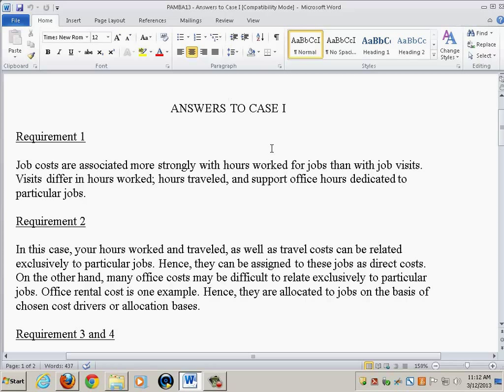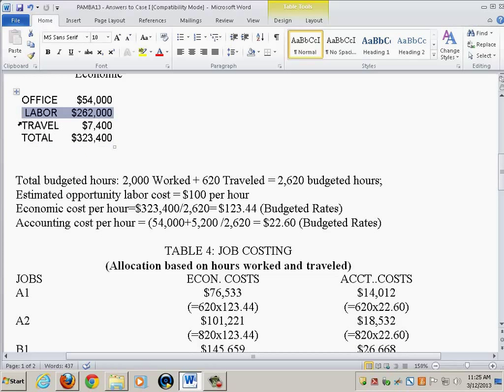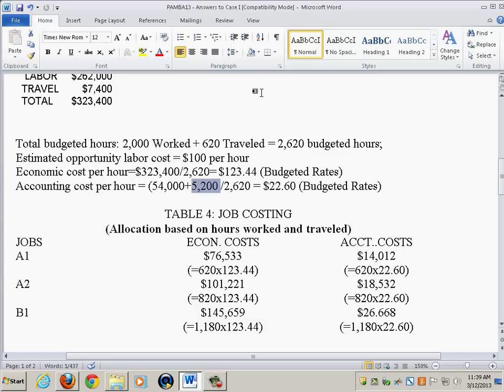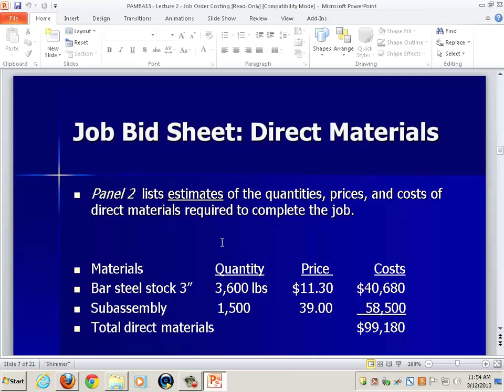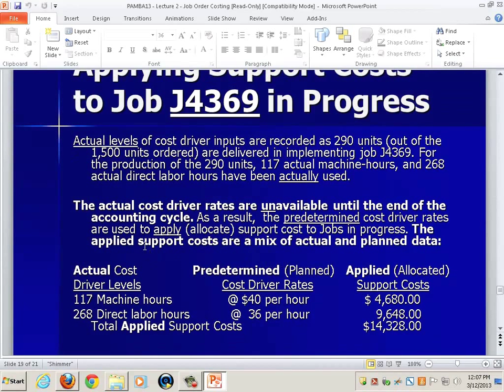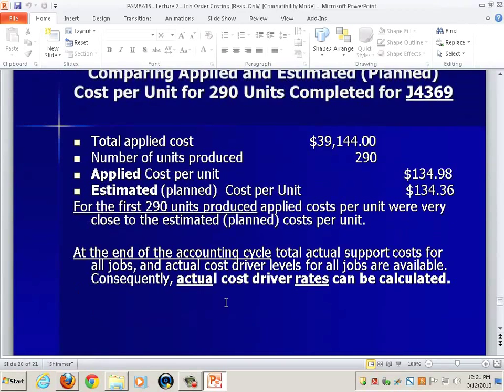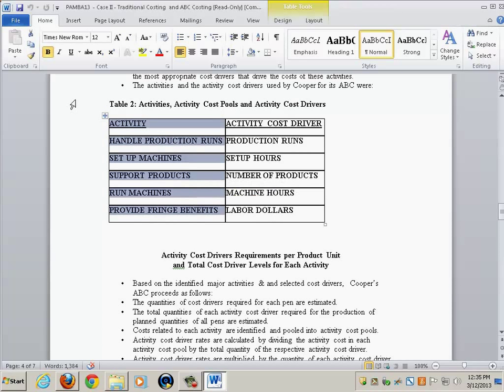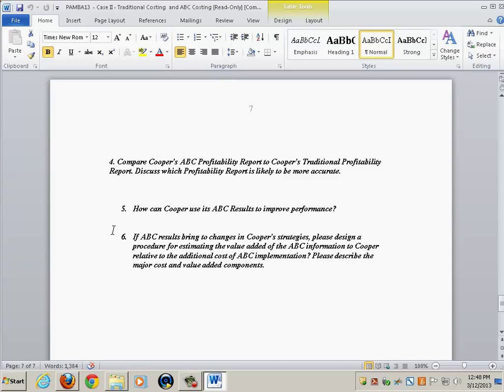Management & Cost Accounting (Job-Order Costing) - Ephraim Sudit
Management and Cost Accounting
by Ephraim Sudit
Job-Order Costing

The Professor begins the class by reviewing the answers to the case problem introduced in the beginning of the previous lecture. He gives an extremely detailed and helpful walkthrough through this lengthy job costing problem.

Following the completion of the problem, the Professor moves on to discuss traditional costing systems. The difference between a job order costing system and a process costing system is defined and explained. Activity based costing is also shown. After going over the definitions, another job costing problem is walked through.

QUICK NAVIGATION

Answer to Case 1: 0:06

-- Requirement 1 (Explain why in costing jobs hours worked
and traveled is more suitable cost drivers than job visits): 0:43

-- Requirement 2 (Which costs you assign to the jobs
as direct costs, and which costs you allocate to the
jobs as indirect costs?): 2:30

-- Requirements 3 & 4 (Estimate the budgeted accounting costs
for jobs A1, A2, and B; Estimate the budgeted economic costs
for jobs A1, A2, and B): 8:46

-- Requirement 5 (How would your estimates in requirements
3 and 4 above change if you decide to pay yourself
a salary of $100 per hour worked and traveled?): 26:19

-- Requirement 6 (Which cost estimate would you use for
billing your customers and assessing their profitability,
estimates based on accounting costs,
or estimates based on economic costs?): 35:01

-- Requirement 7 (If you price the jobs at a 30% profit margin
above total allocated budgeted costs, estimate the expected
prices and profits for all jobs based on economic costs): 35:01

-- Requirement 8 (Explain why in the process of pricing jobs and assessing their expected profitability, you need to rely on budgeted (estimated) figures to be reconciled later with actual figures): 36:01

Traditional Costing Systems
Lecture 2: Job-Order Costing: 38:29

Job Order vs. Process Costing Systems: 38:40

Example (Job Bid Sheet): 39:21
-- Panel 1 - Job Description: 41:15
-- Panel 2 - Direct Materials: 41:39
-- Panel 3 - Direct Labor: 42:56

Indirect (Support) Costs
Cost Drivers and Cost Driver Rates: 43:53
-- Planned Support Costs & Planned levels of cost drivers: 44:01

Continuation of Example
-- Panel 4 - Support Costs: 46:40
-- Panel 5 - Total Estimated Costs: 49:58
-- Bid Price: 50:20
-- Recording Actual Costs for J4369: 52:22
Direct Materials Costs in Progress: 53:55
Direct Labor Costs in Progress: 54:33
-- Applying Support Costs to Job J4369 in Progress: 56:00
-- Comparing Applied and Estimated (Planned) Cost per Unit
for 290 Units Completed for J4369: 59:48

Answering students' questions: 1:04:02

Case 2 Overview: 1:12:36